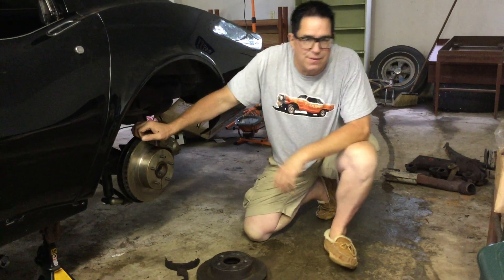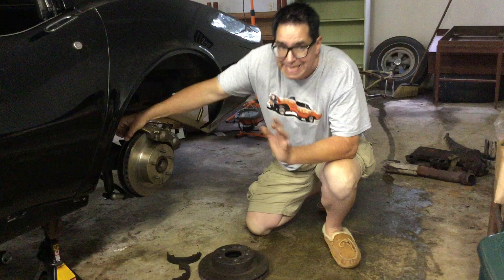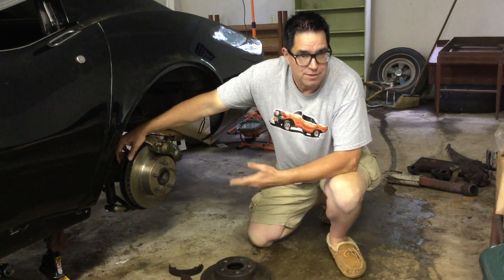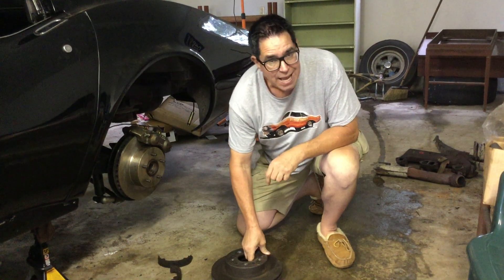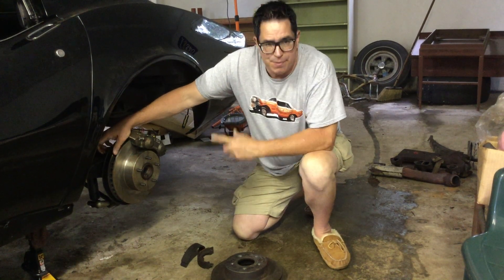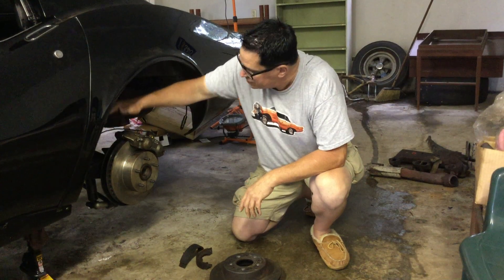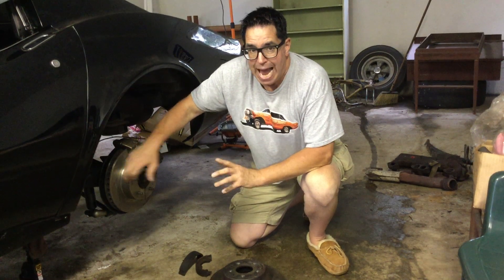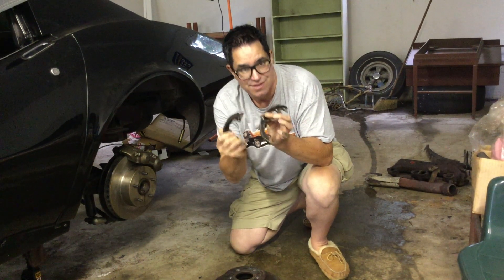Drum in a DISK? CORVETTE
Steve explains how and why Chevrolet put tiny brake drums inside the 1965 -‘82 Corvettes rear disc brake rotors.